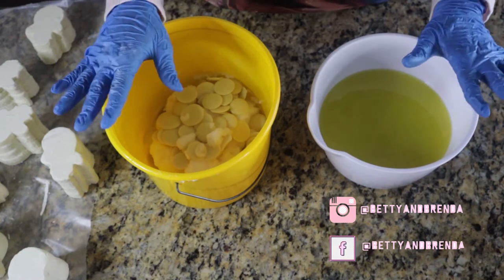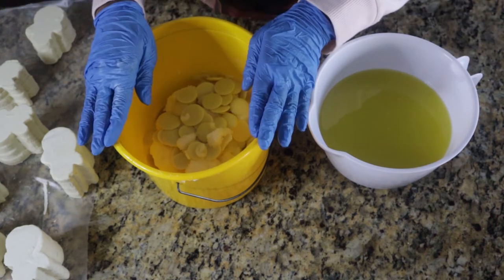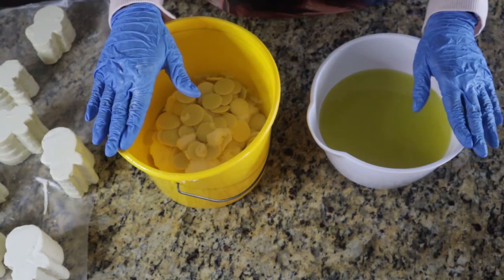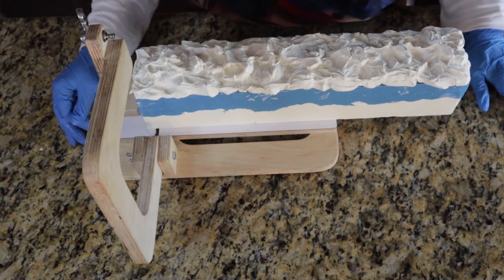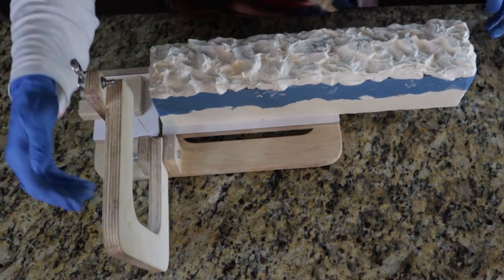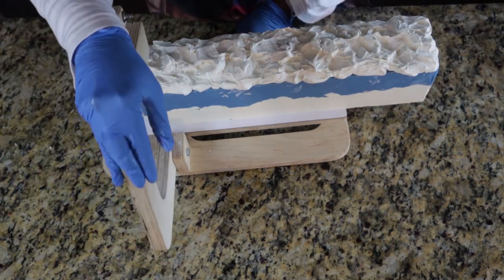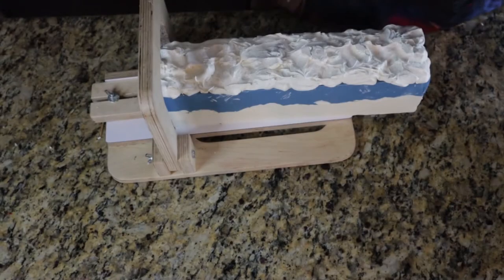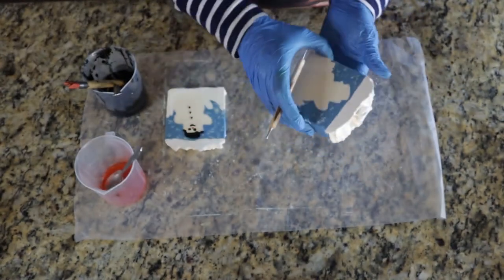Used a Cookie Cutter to make embeds for this soap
First time using a cookie cutter to make the embeds for this soap. Soap is made with babassu oil, cocoa, Shea and mango butters, as well as olive, almond and castor oils. Also included buttermilk powder and yogurt powder to contribute to the silky and cream feel of the bar and to enhance the lather.